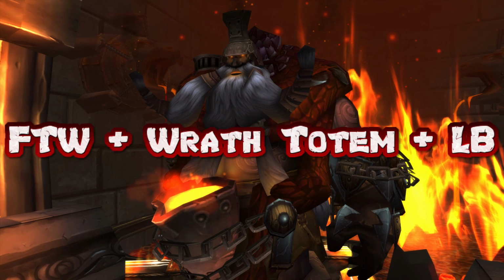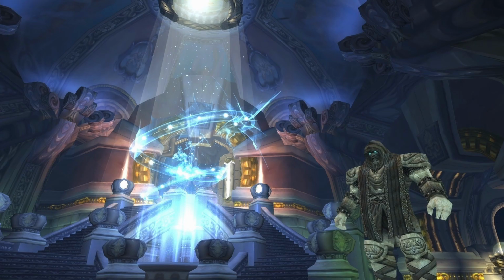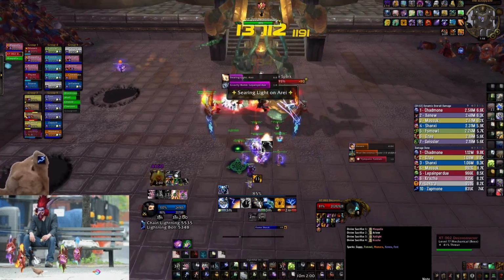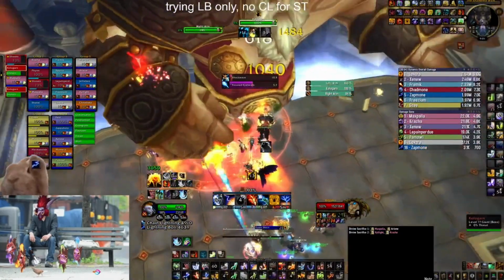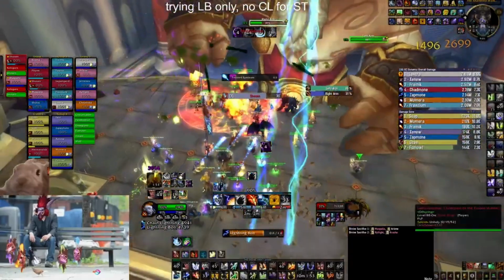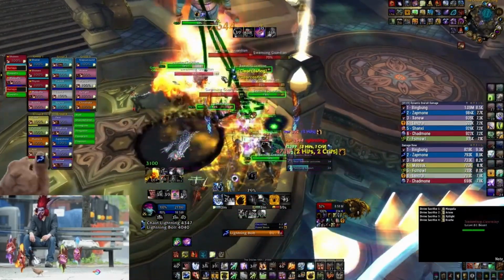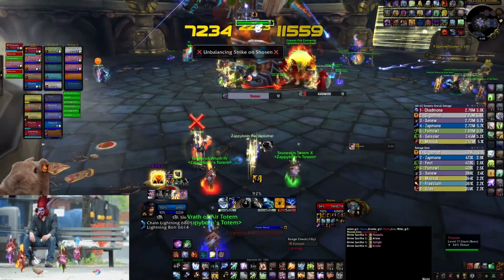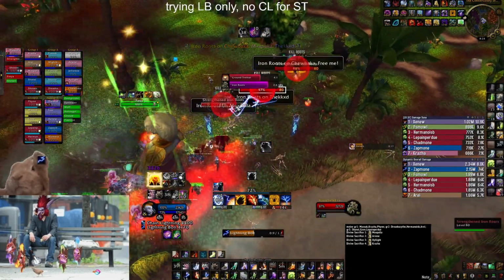TIPS for bosses in ULDUAR as Elemental Shaman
Hey peeps! welcome to another video :) I hope you enjoy it, if you wish for any video(s) lmk in the comments, also if you got any questions just ask!

FET= Fire Elemental Totem
FNT= Fire Nova (TOTEM)
LB= Lightning Bolt
FTW= Flame tongue weapon
FS= Flame Shock
Totem of Wrath= Wrath Totem